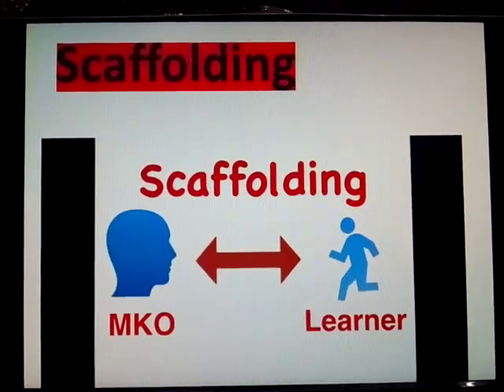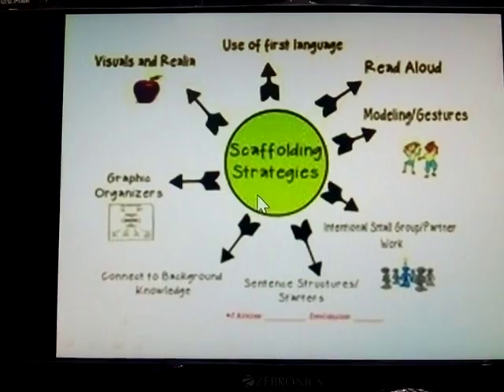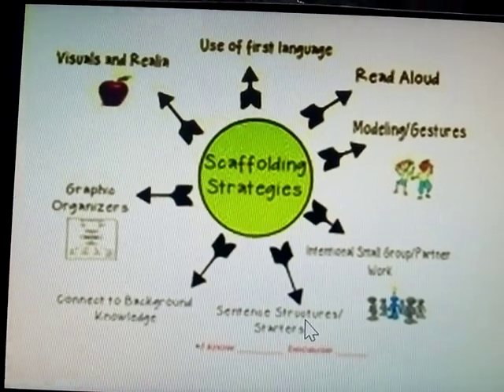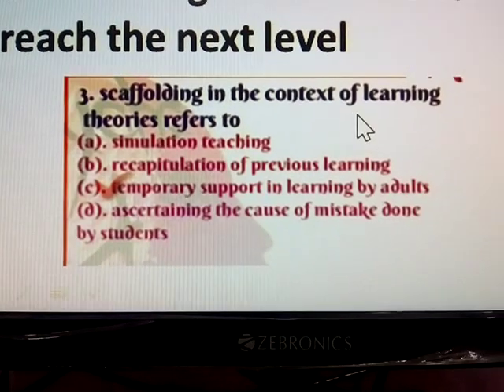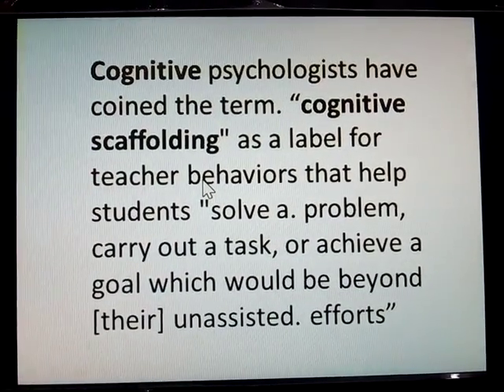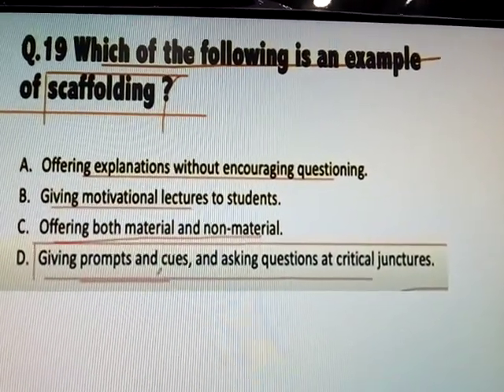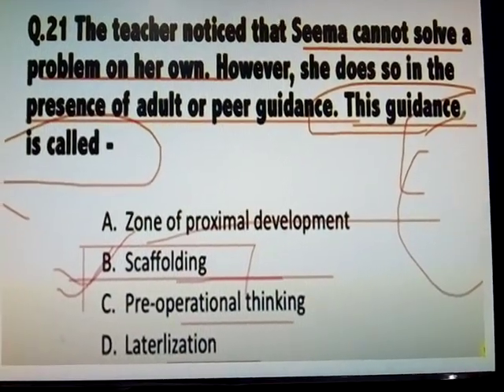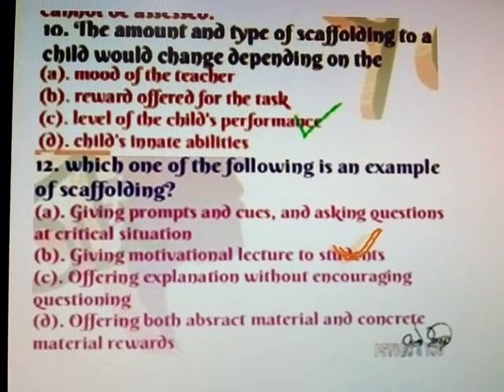part-2 vygotsky scaffolding notes Q/A